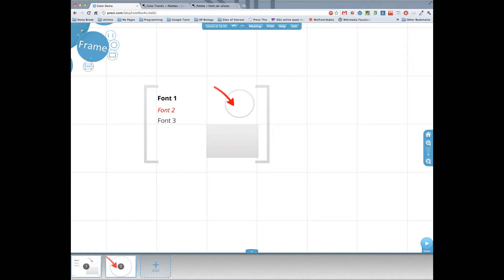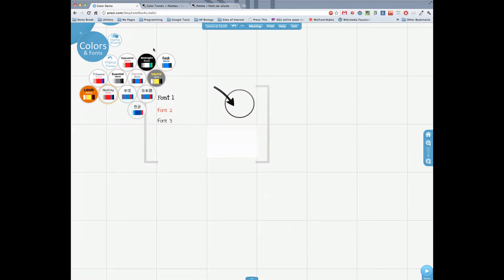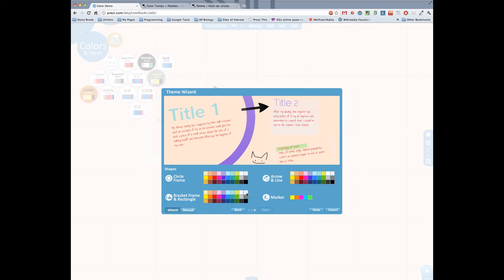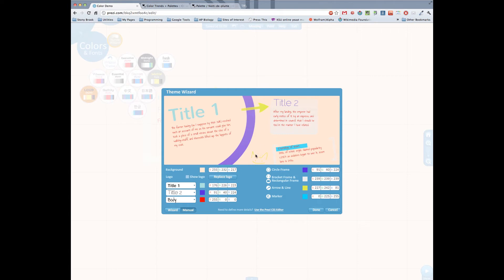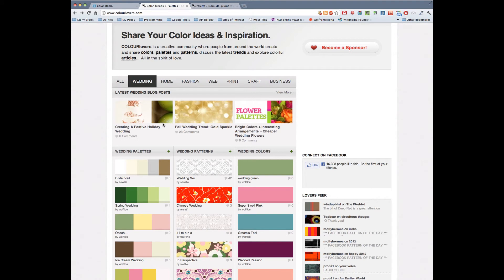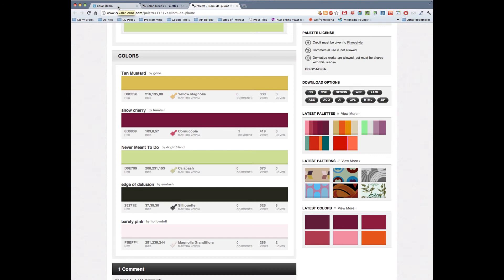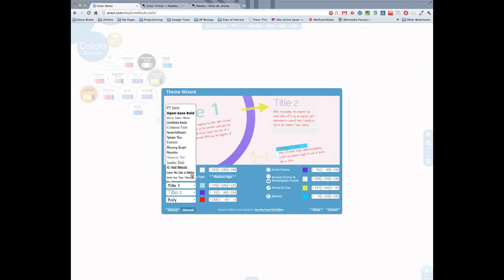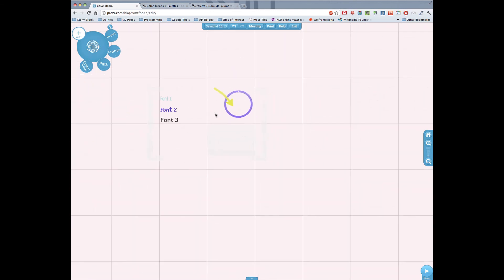Understanding Prezi 3: Color Scheming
A discussion and demonstration of the major ways in which users can create color schemes in prezi.  This video shows users 3 different levels of control in color scheme choices that can be utilized, from provided themes, to the theme wizard, and finally some demonstration of manual control using RGB value inputs.  in choosing a palate is also shown